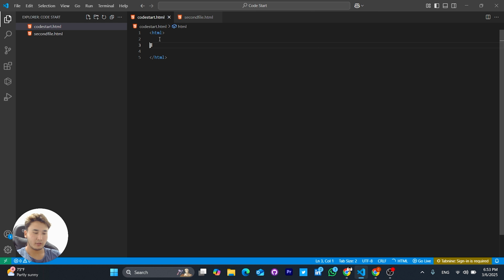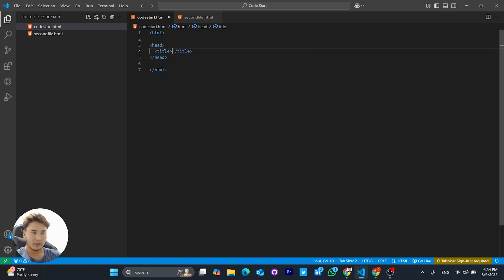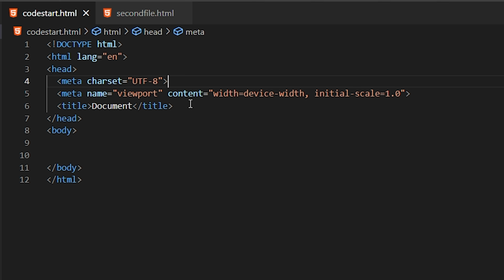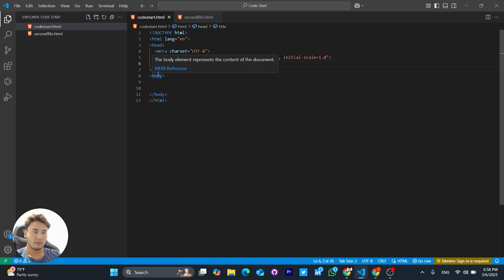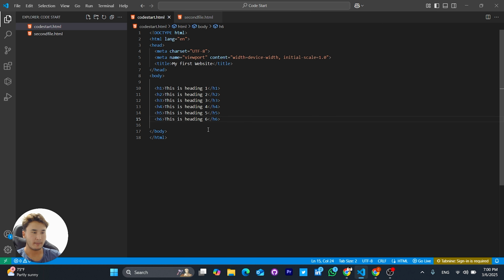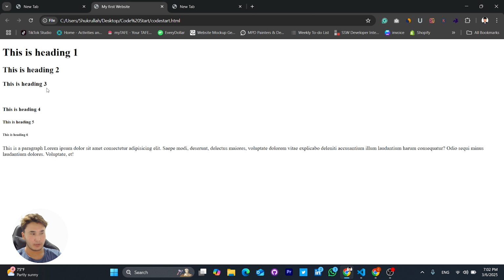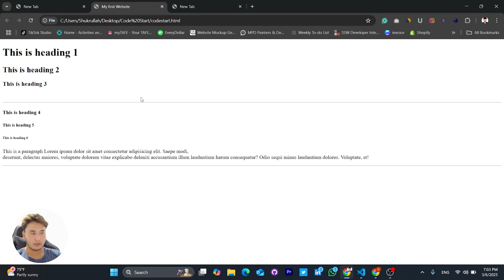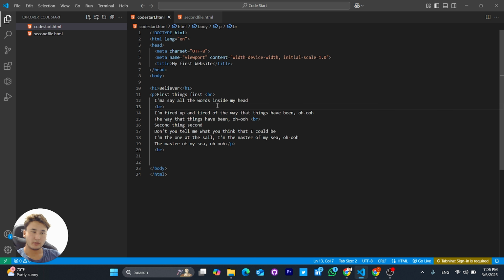01. Master HTML Headings in Minutes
HTML is the backbone of every web page! 🌐 In this video, you'll learn the basic structure of HTML and how to use heading elements, followed by a simple project to practice what you’ve learned.